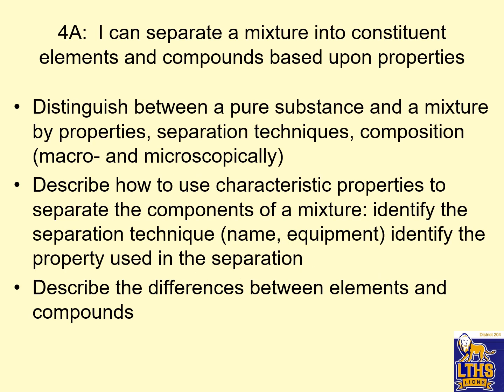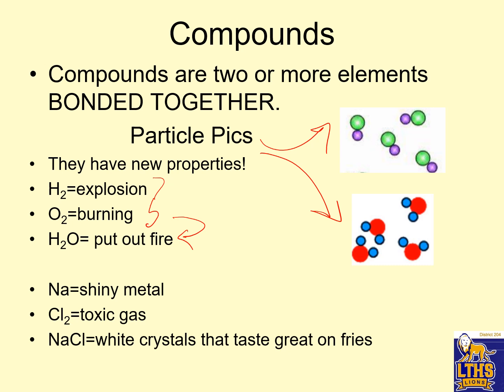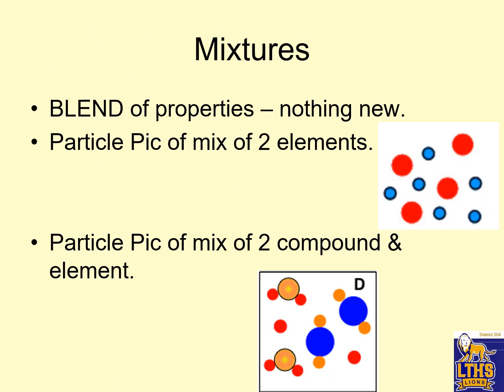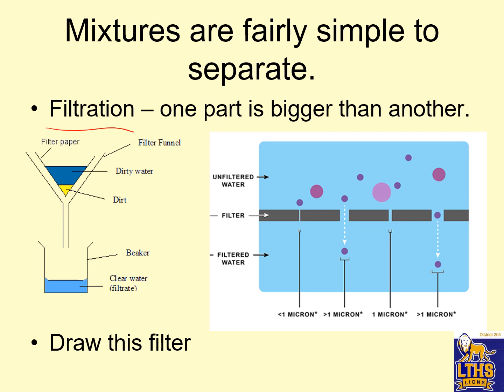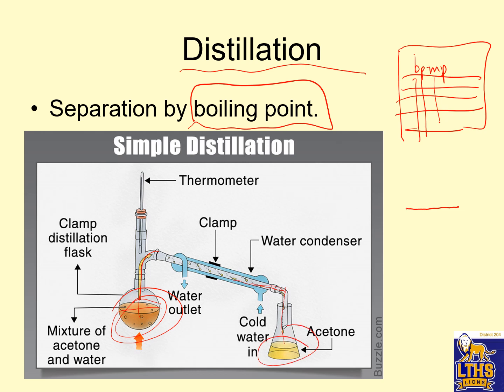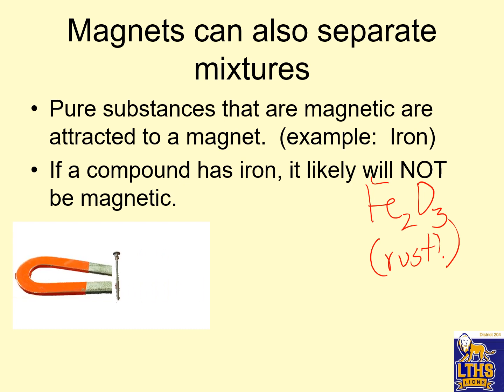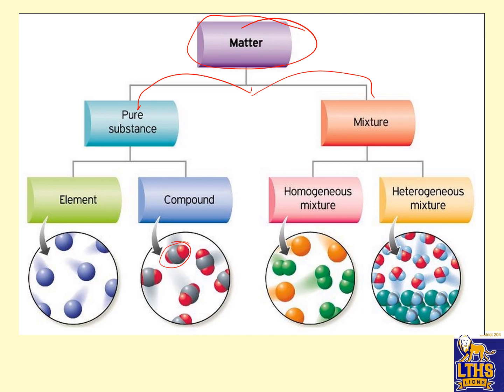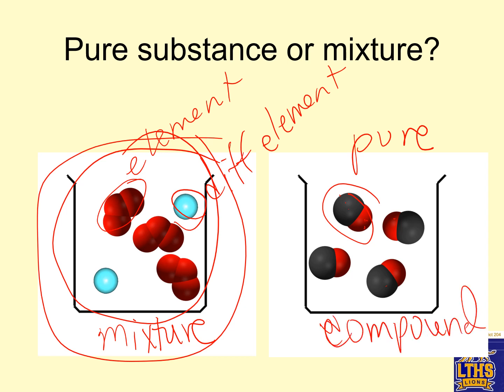LTHS CHEM 4A Objective Notes E C M HARBIN